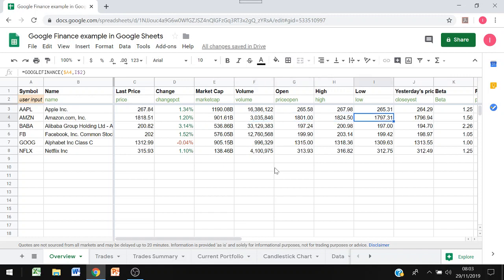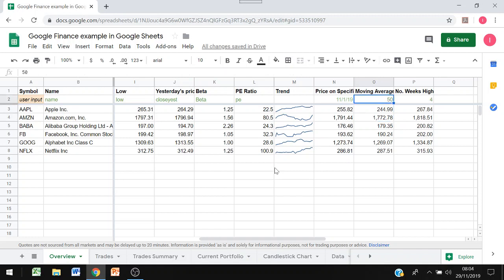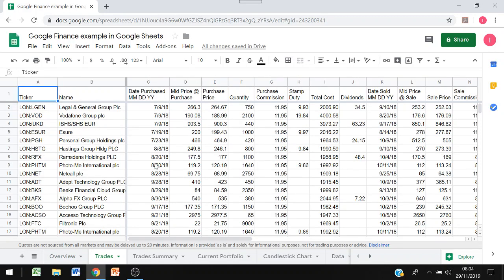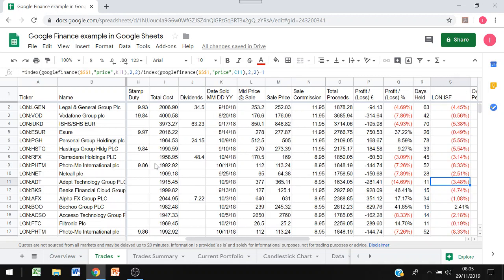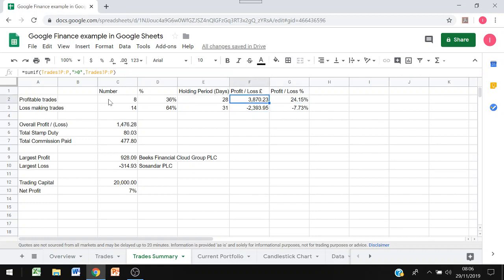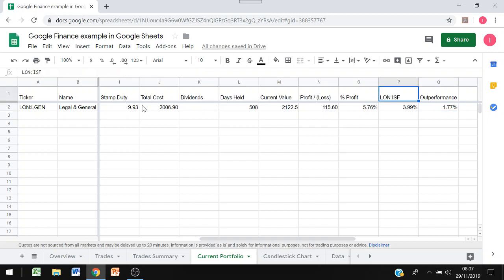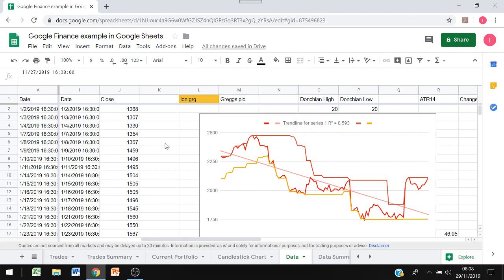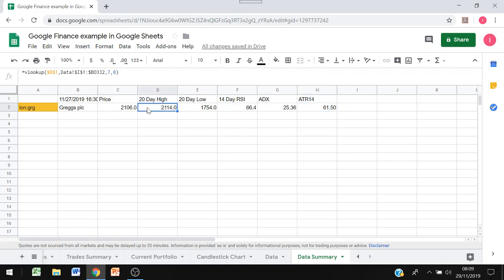Best Google finance commands free file - optimise your trading and track your portfolio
Free file included no need for typing. The best google finance commands to optimise your trading such as 52 week high, price momentum and moving averages

How to track your portfolio in google sheets using google finance commands